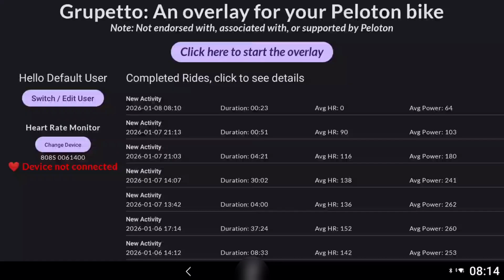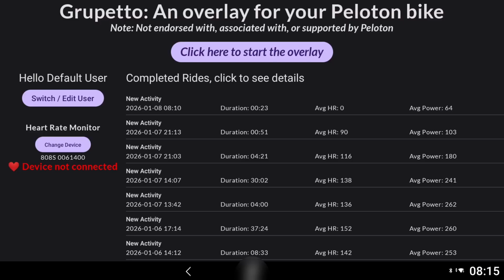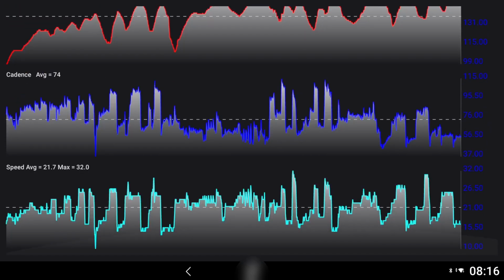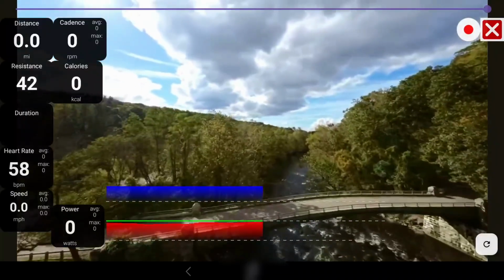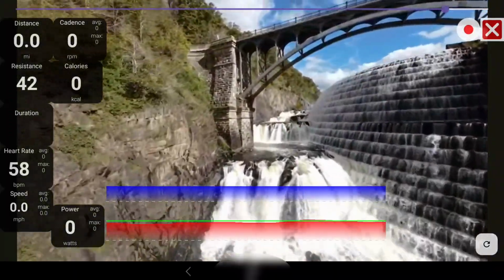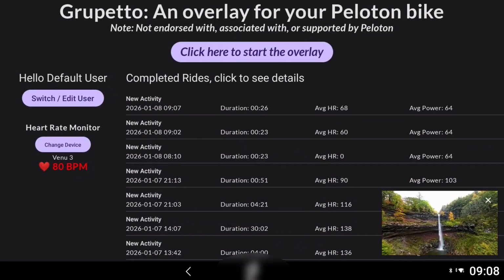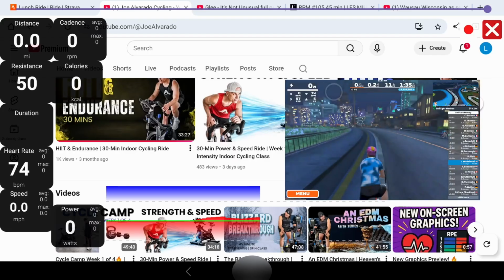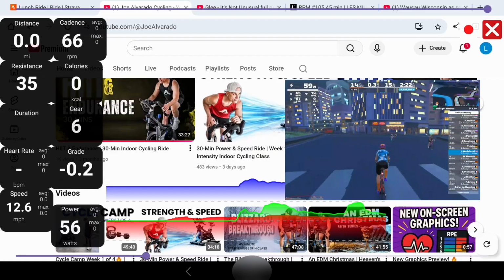Grupetto and interacting with Zwift on a Peloton Bike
This video shows you modifications done to the Grupetto application that allows your peloton bike to record your stats, upload them, and interact with zwift.